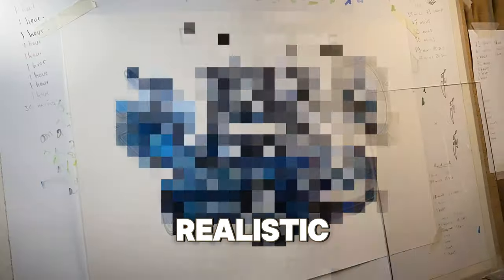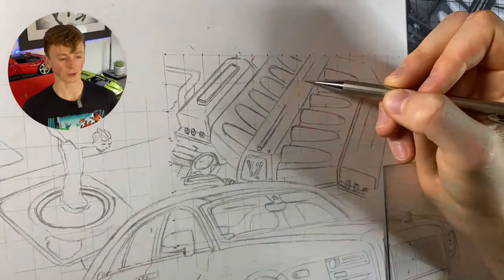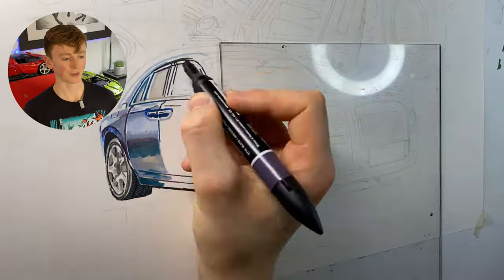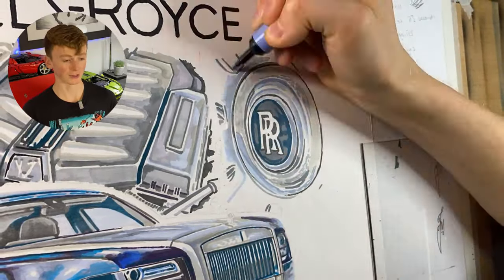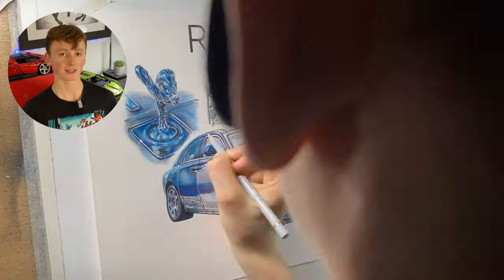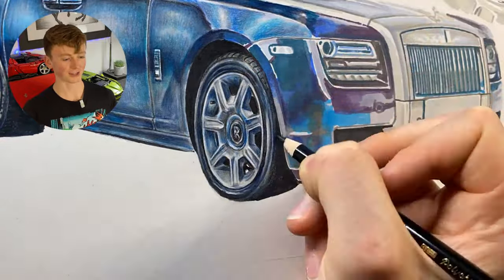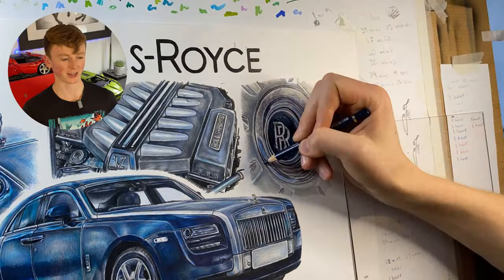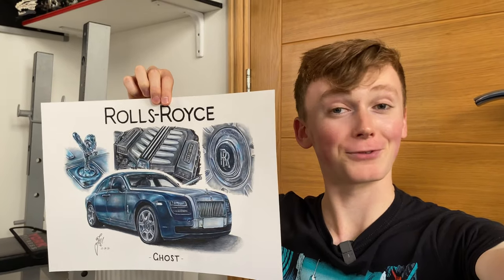I Spent 30+ hours Drawing a Rolls Royce Ghost...Here's The Result!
I spent over 30 hours creating an realistic drawing of a Rolls Royce Ghost. Using a combination of markers (Promarkers), coloured pencils (Polychromos), and a white paint pen (Posca) for the fine highlights, I tied to captured the sleek curves of this iconic vehicle.

What to Expect:

- A step-by-step time-lapse of the entire drawing process

- Tips on blending techniques with markers and coloured pencils

Chapters:
0:00 Intro
0:10 Doing the Sketch
1:09 Using the Alcohol Markers
1:49 Coloured Pencil Work
4:00 Big Drawing Reveal